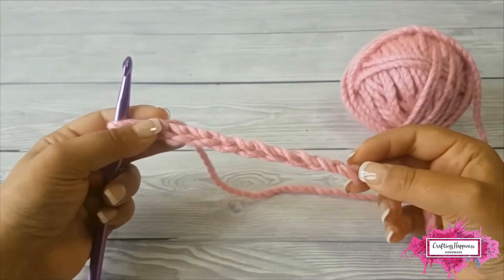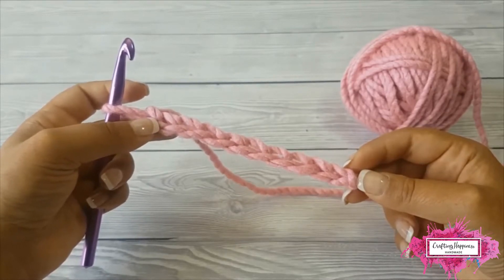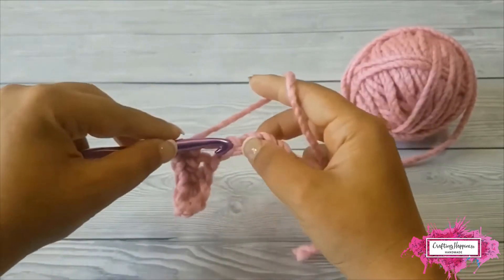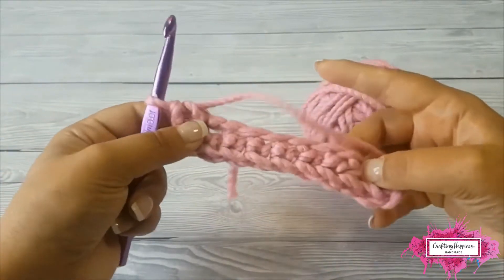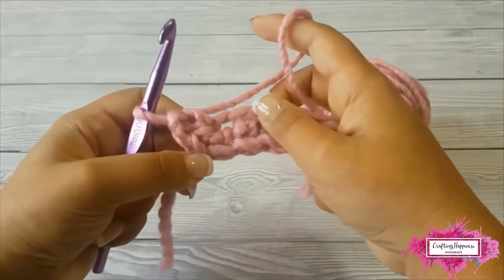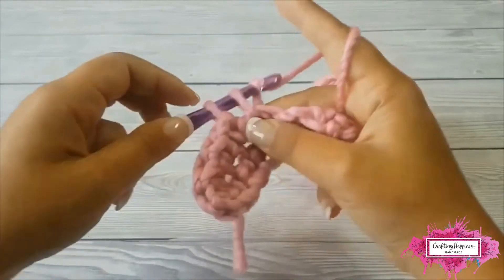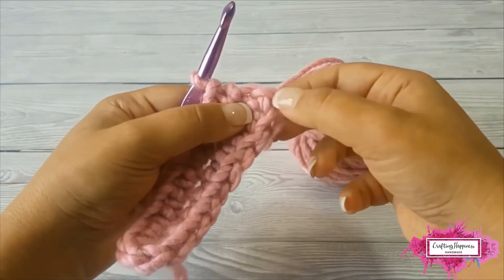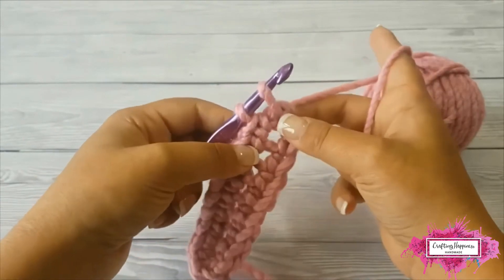How To Crochet On The Opposite Side Of Chain For Beginners (LEFT HANDED) | Crafting Happiness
How To Crochet On The Opposite Side Of Chain For Beginners is an easy crochet tutorial for beginners that will show you this technique step by step. This technique is useful when making amigurumi toys, crochet oval shapes etc.

Get free patterns and exclusive videos.

I use this technique to make the hood part of my animal hooded blanket collection.

TIMESTAMPS

0:00 - How To Crochet On The Opposite Side Of Chain For Beginners
0:17 - Crocheting On Both Sides Of The Foundation Chain / Starting Chain

And get access to premium crochet patterns and exclusive crochet tutorials.

WHERE TO FIND ME If you are looking for quick and easy tutorials for crochet stitches and patterns for beginners that you can use to crochet baby blankets, afghans, scarves, amigurumi toys and more, you are in the right place.

Happy Crocheting!